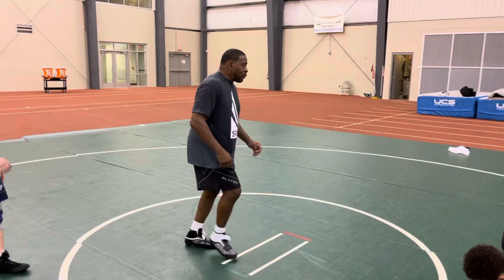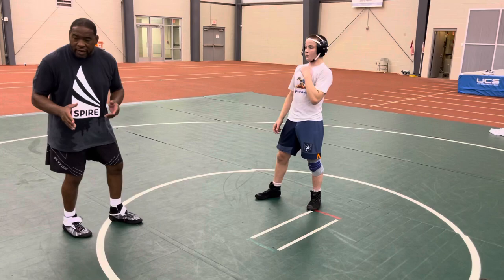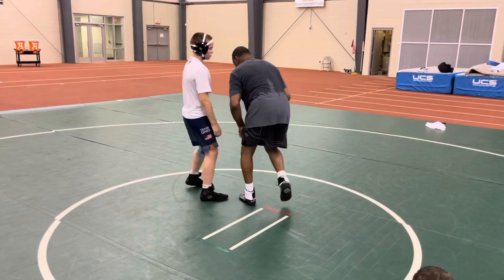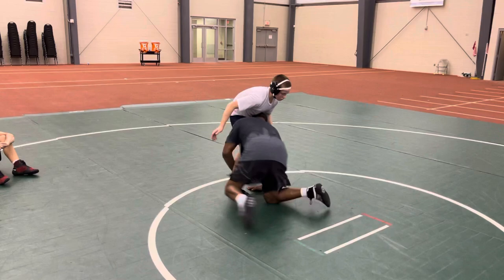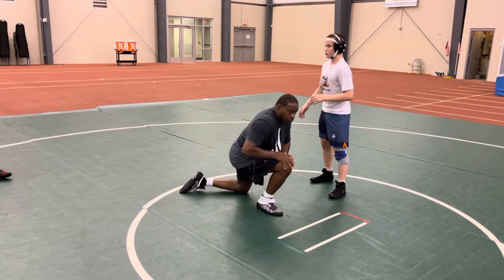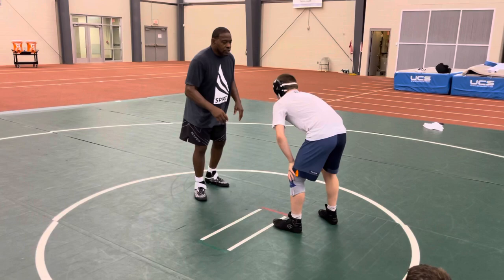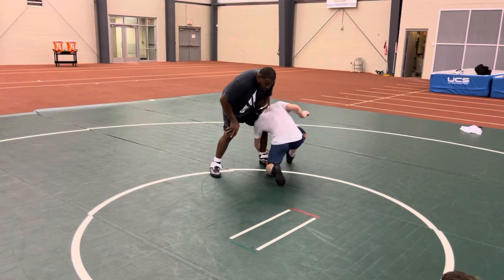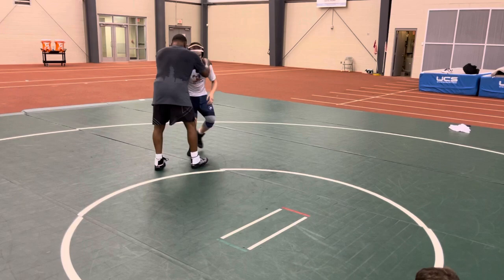Kenny Monday Attack Foot Single Leg